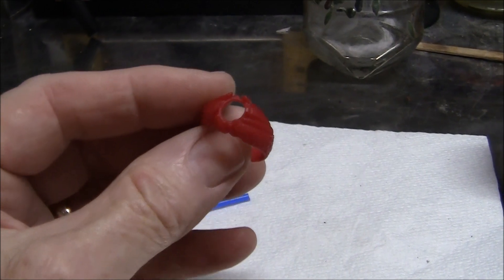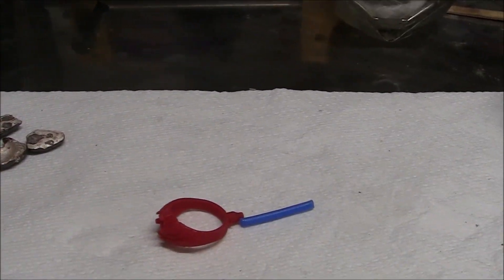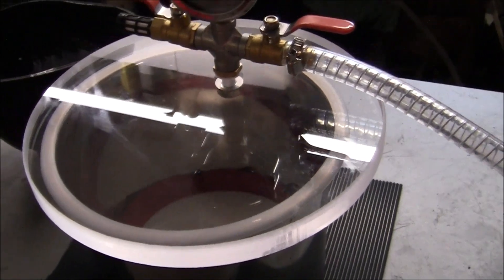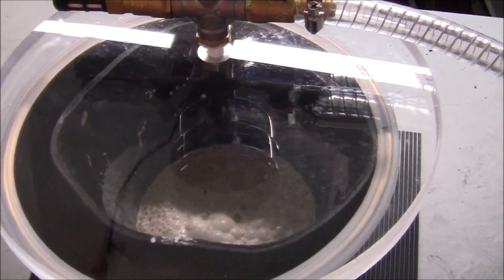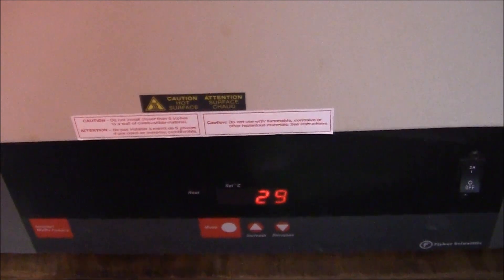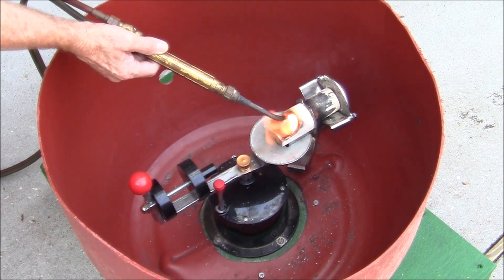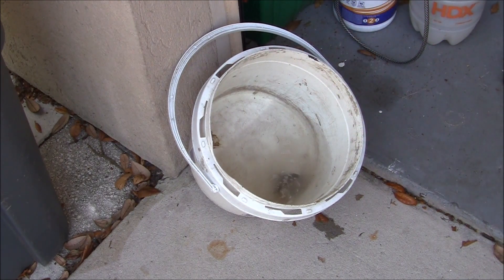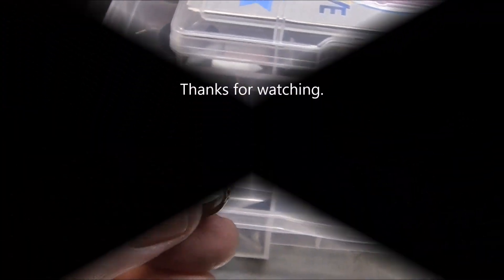Lost wax casting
In this video i demonstrate   how i use the lost wax method of  metal casting.This is the 2nd video i have done  about this, but i have used   some better  methods in this video.

To obtain most of the equiptment i used in this video you can go to this